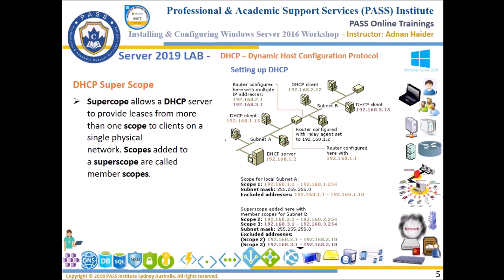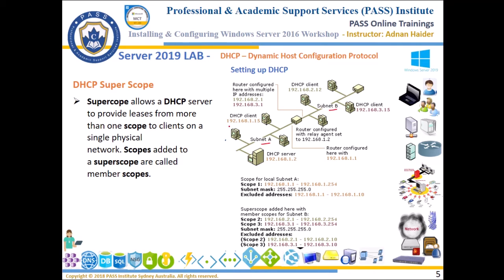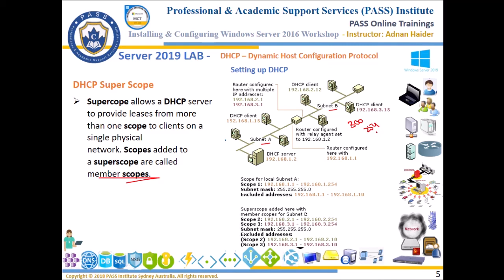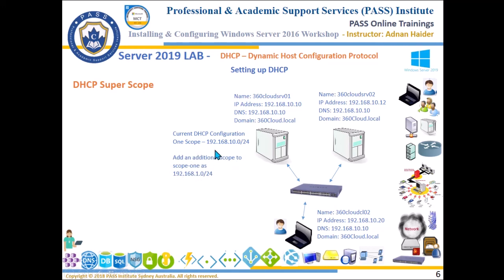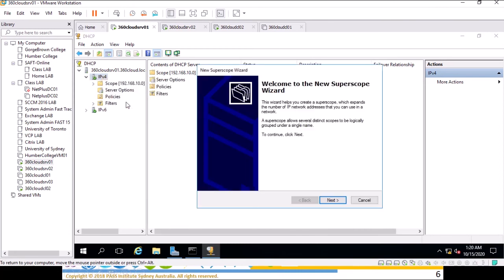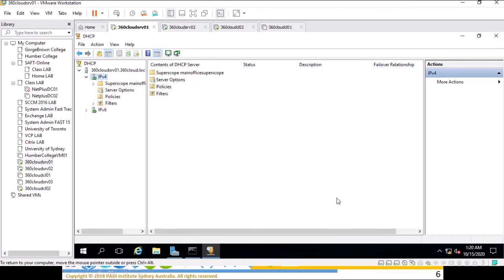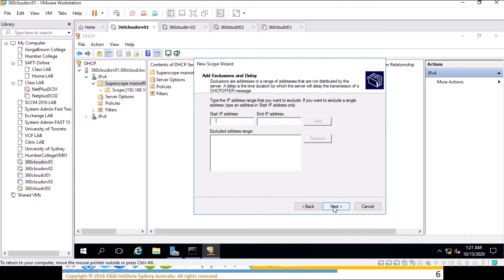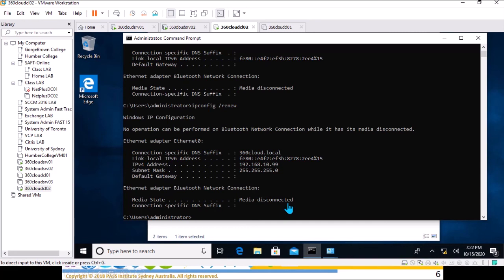Server 2016 DHCP Part 4- DHCP Superscope